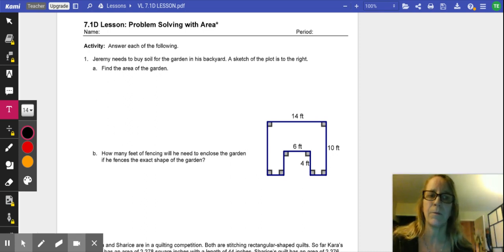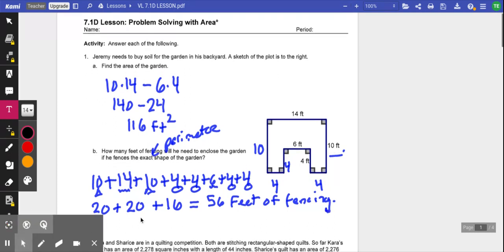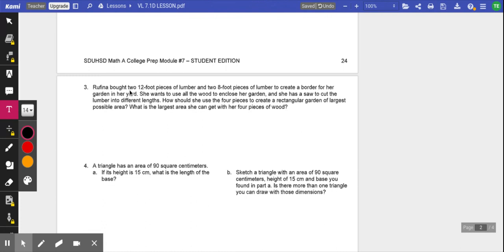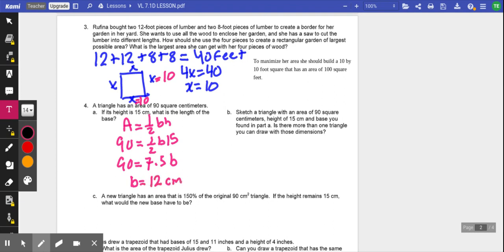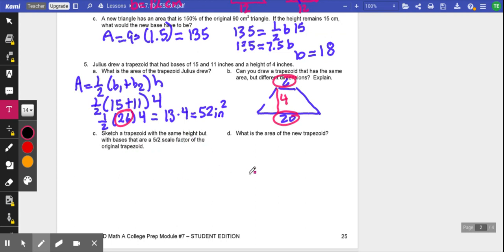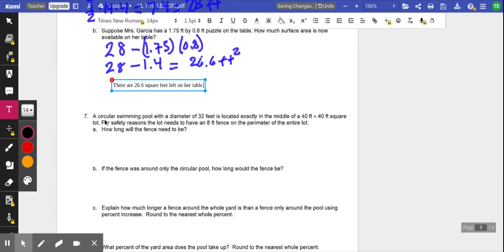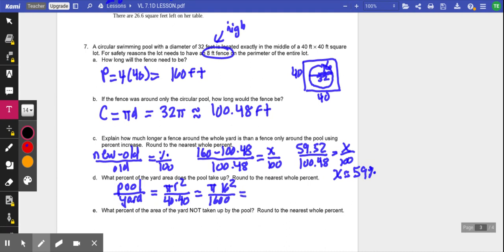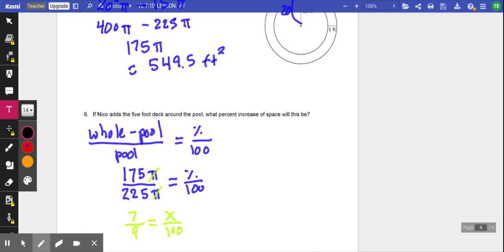VL 7.1D LESSON.pdf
Math A Lesson 7.1 D